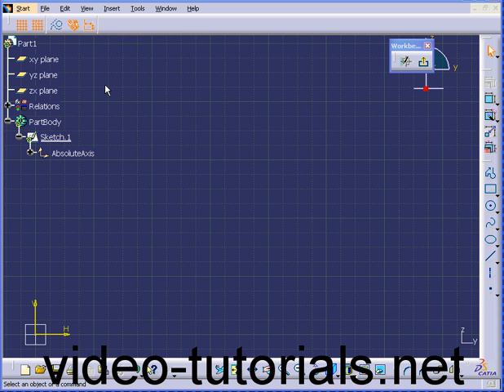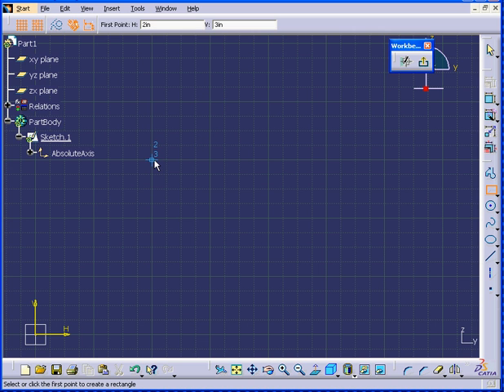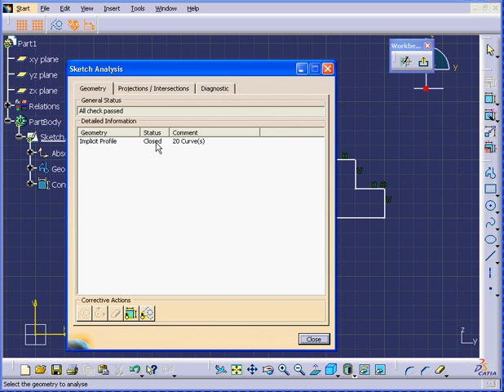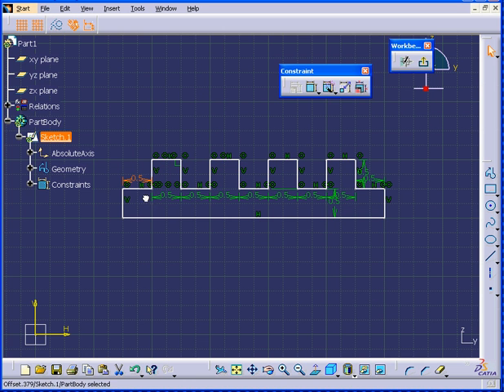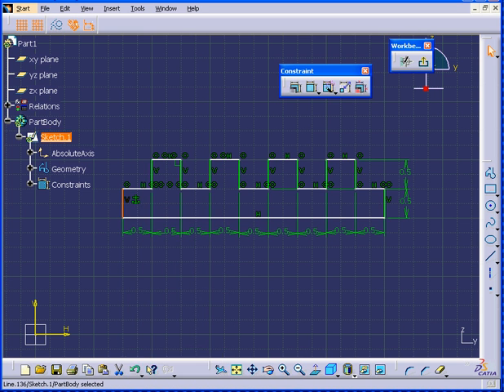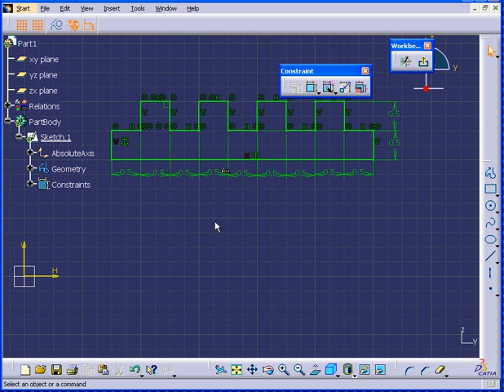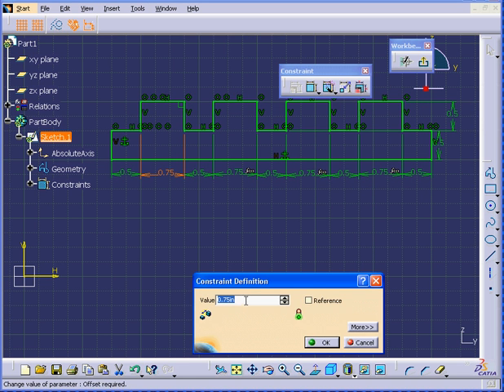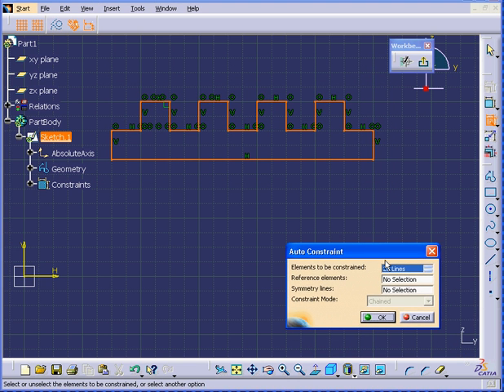CATIA V5 Tutorials SKETCH